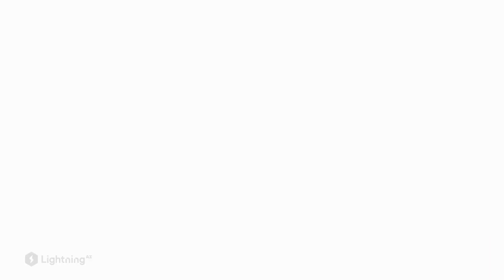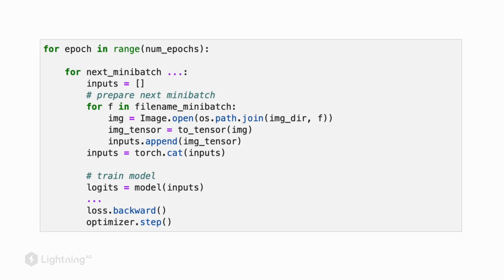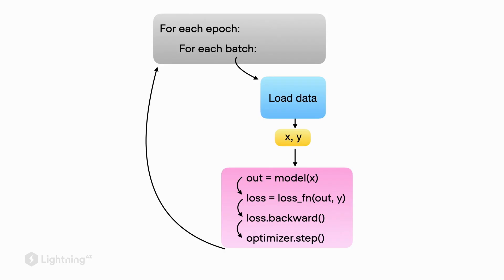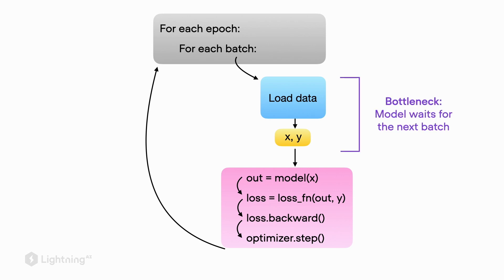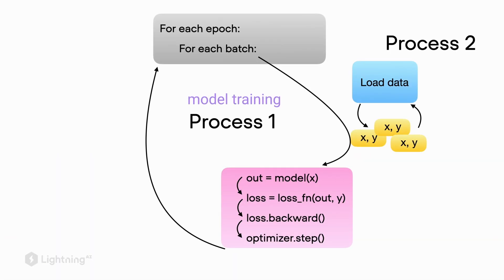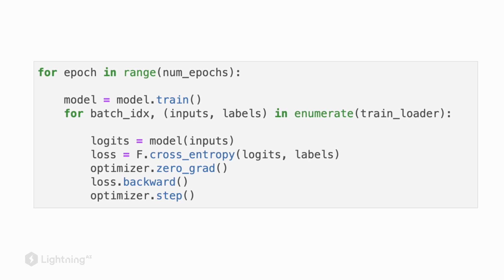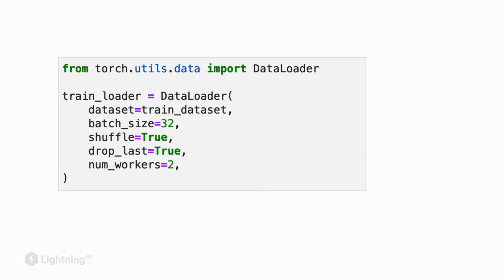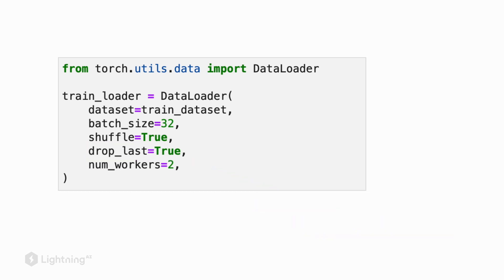Unit 4.4 | Defining Efficient Data Loaders | Part 1 | Avoiding Data Loading Bottlenecks